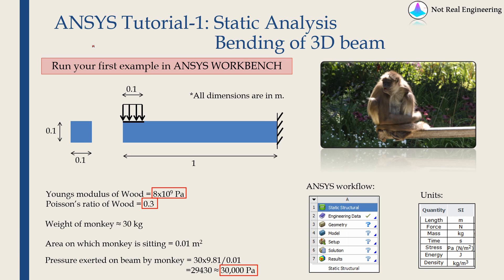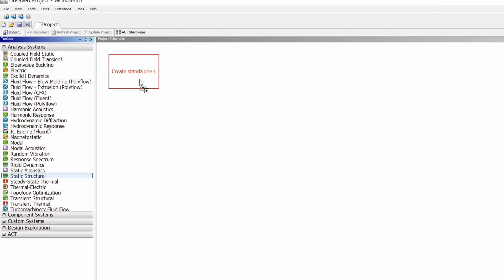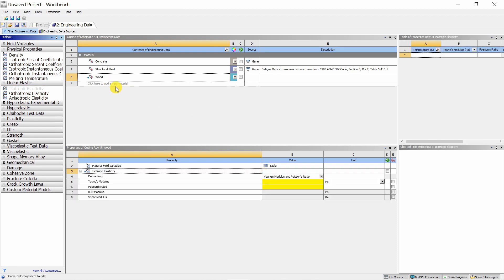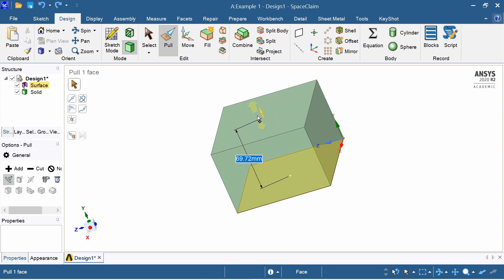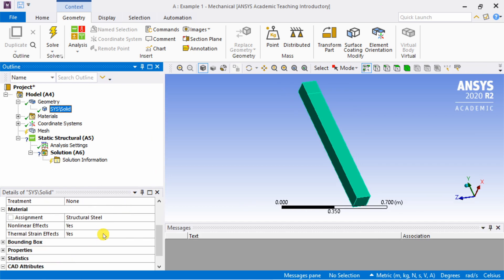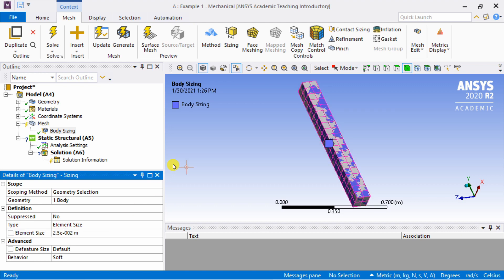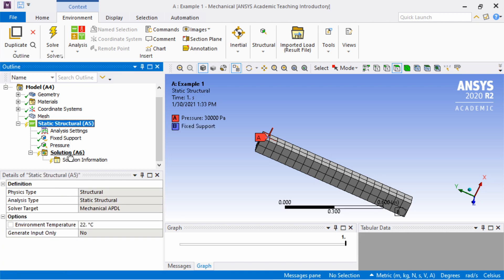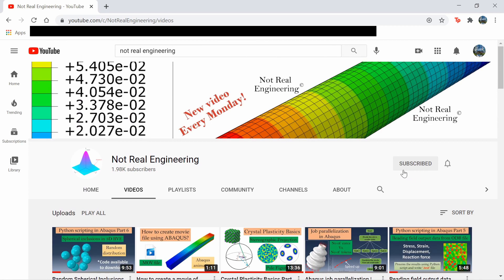ANSYS 2020 Workbench Tutorial | Introduction to Static Structural | 2020 R2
This is ANSYS 2020 tutorial for beginners. Video explains and demonstrates how to perform static structural analysis in the ANSYS workbench for the 2020 R2 release.
This video will help you to understand the overall workflow required in ANSYS to run your first example.